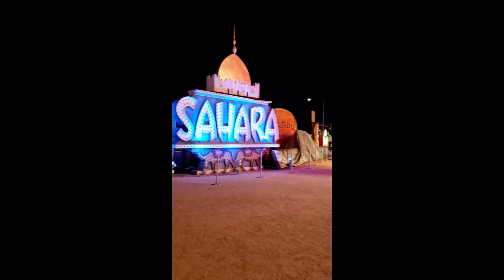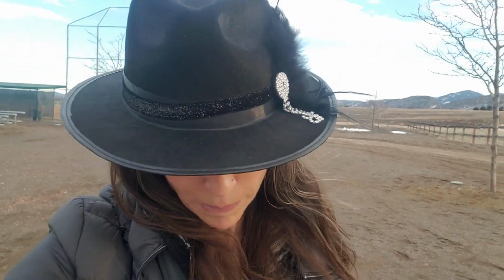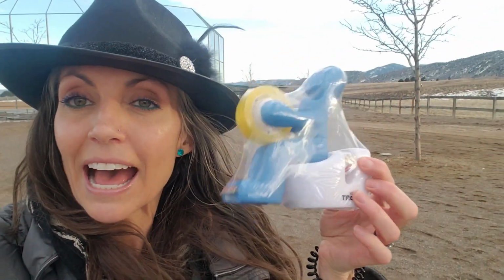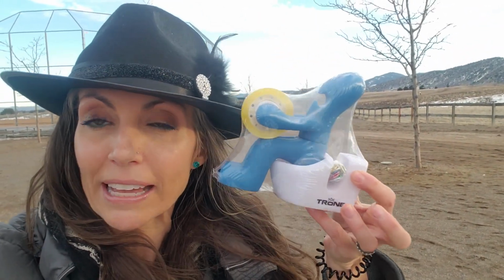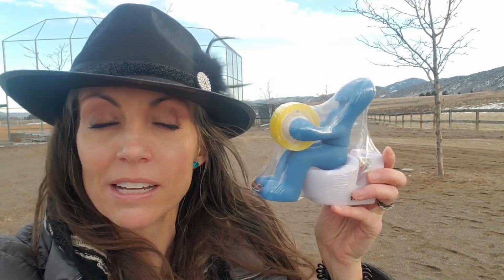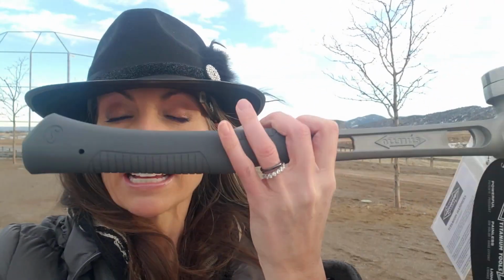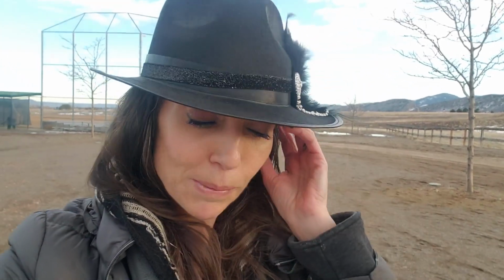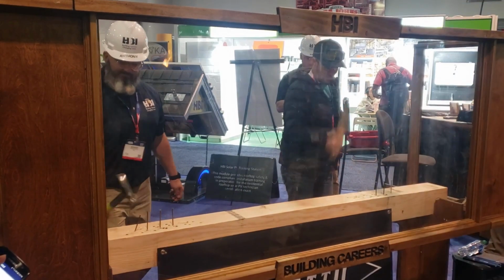Video 172: Vegas, Builders' Show, Pole Dancing